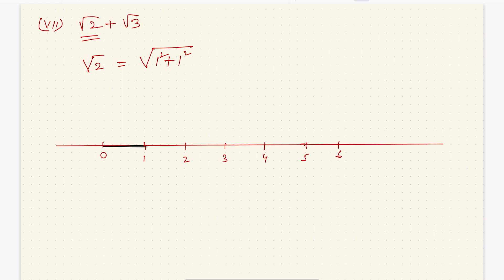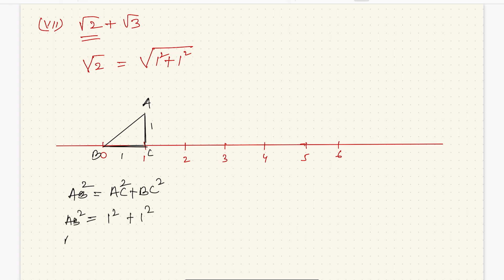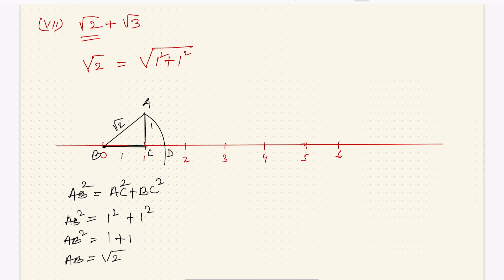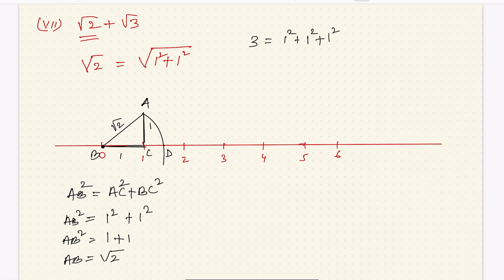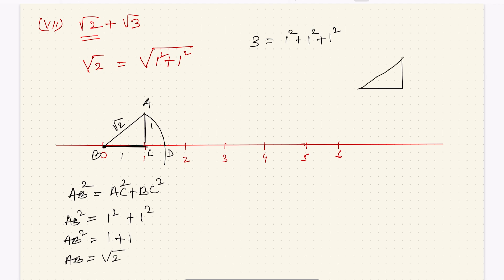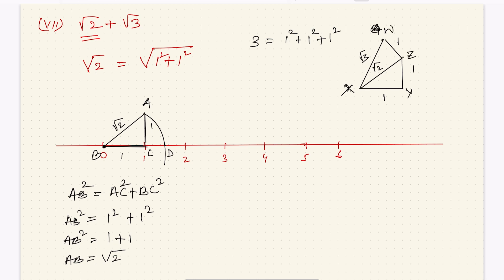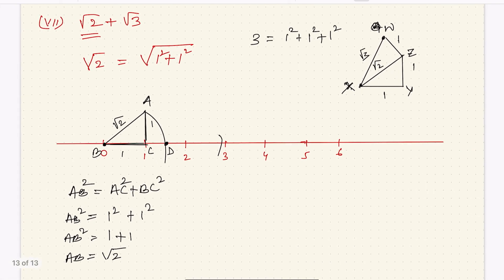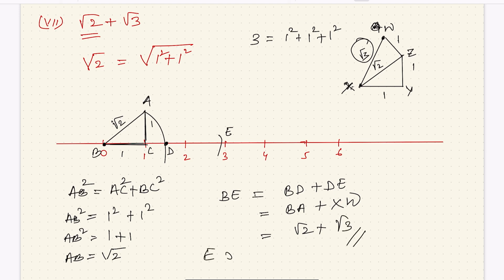NUMBER SYSTEM || CLASS IX MATH EX.1.2 Q.NO. 6 (vii) || MANIPUR BOARD || GPS MANIPUR